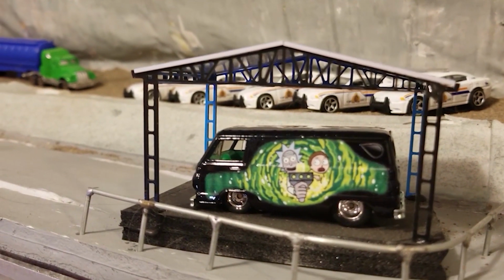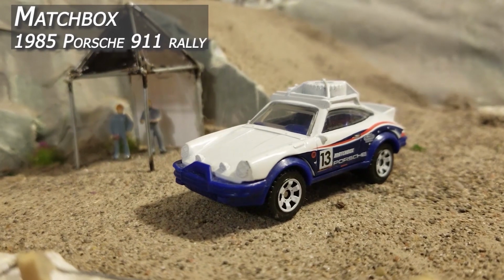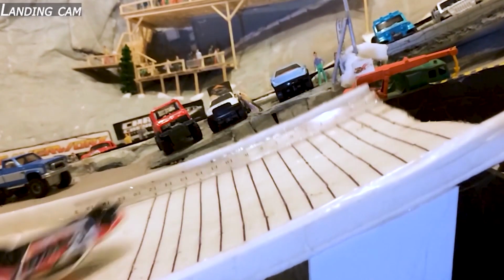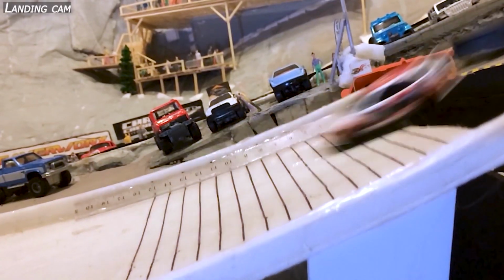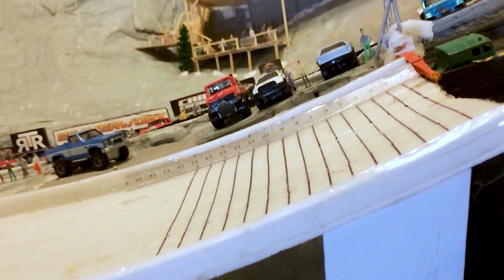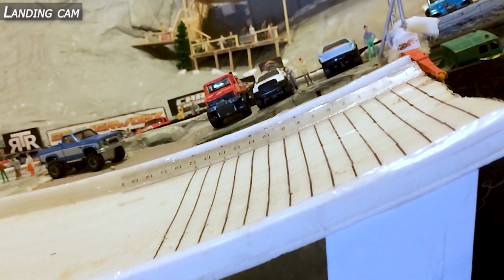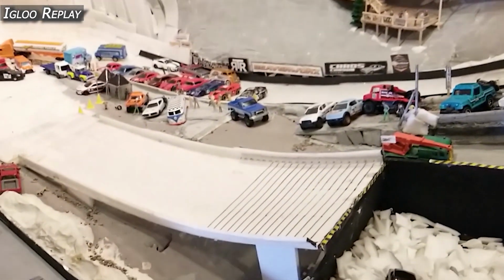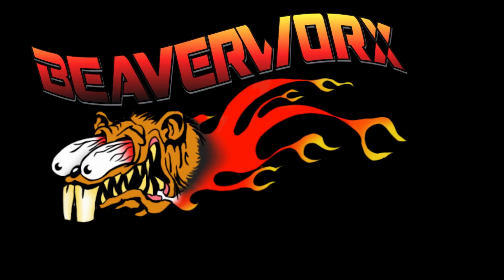HotWheels Jump test Rally Cars Escort/Civic/Porche Beaverworx Diecast racings Rock Drop Jump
Beaverworx Diecast racings next presentation of the Rock Drop Jump featuring the HotWheels Ford Escort rs 1600, HotWheels Honda Civic type R and the Matchbox 1985 Porche 911 Rally.

Beaverworx Diecast Racing continues its collection of vehicle data by introducing the "Rock Drop Jump". This new addition to the Igloo Proving Grounds is to collect the ramp performances of whatever 1/64 car, truck or other that can meet the challenge of flight...

D.S.P.N. Report